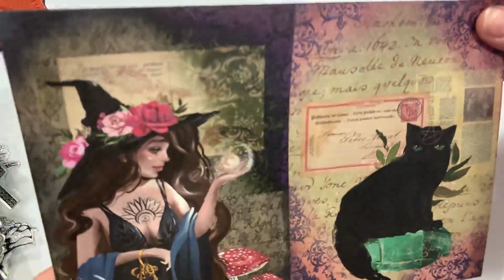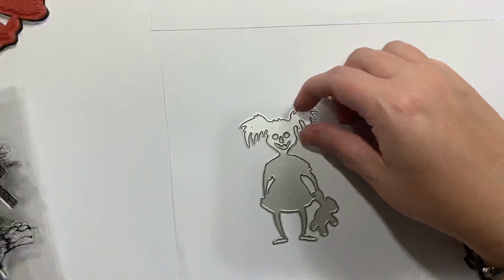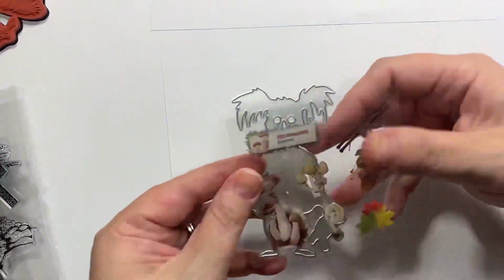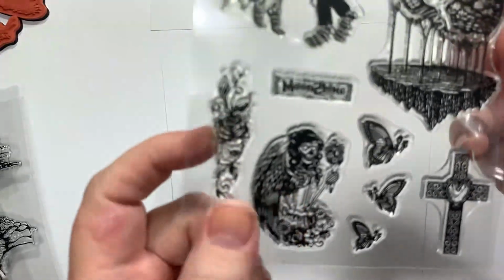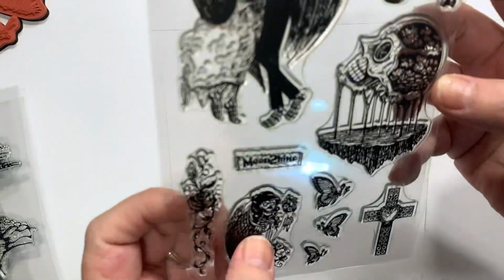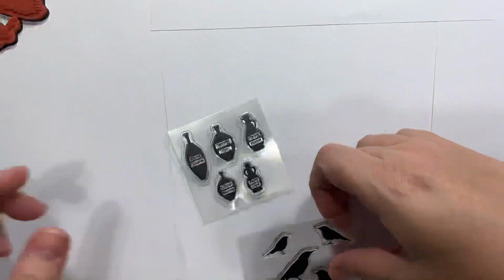Ali Express Crafty Haul